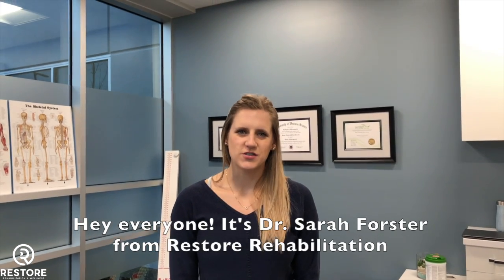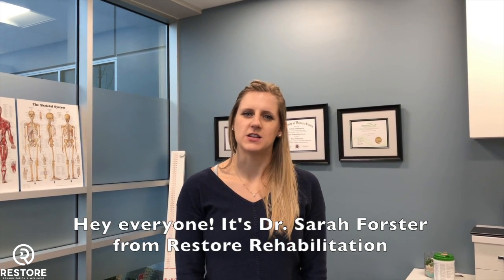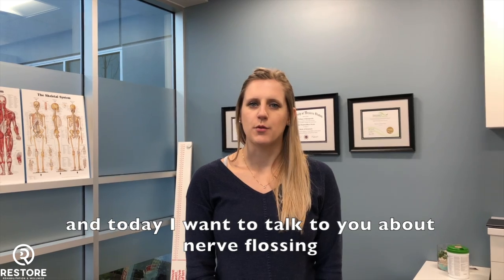What is Nerve Flossing?